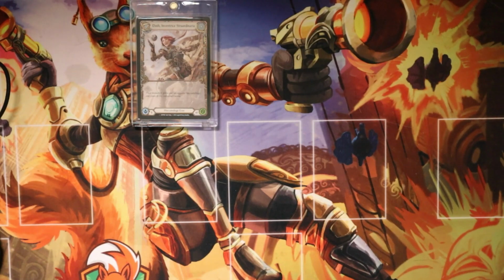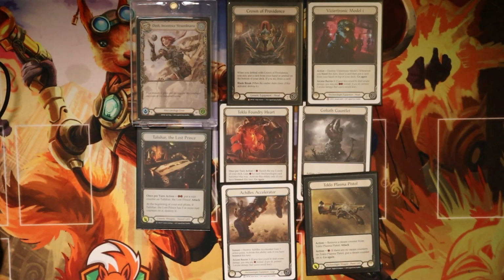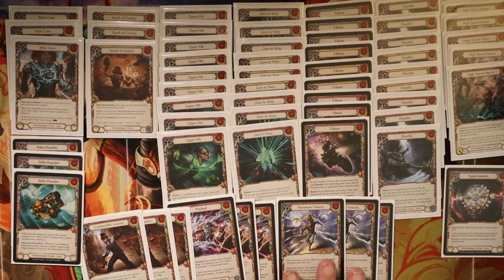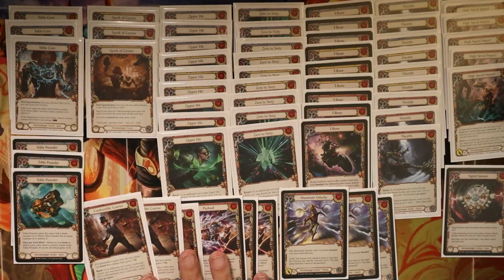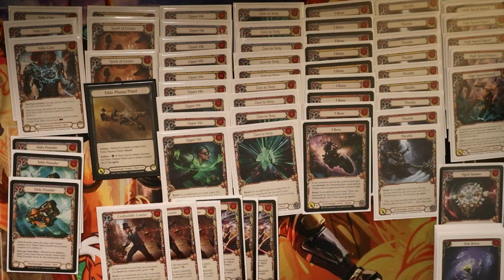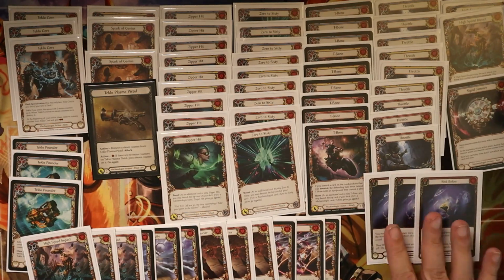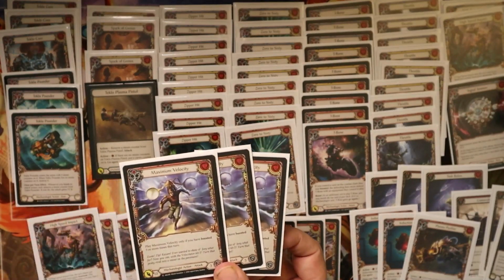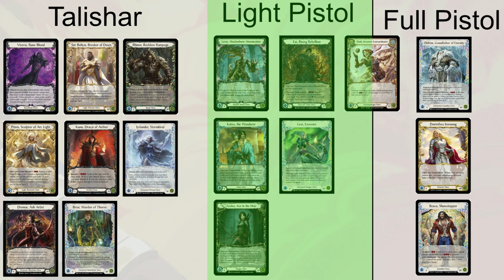Jason Zhang Dash Deck Tech - 1st Place at the Calling in Singapore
I go over the decklist that Jason Zhang played at the Flesh and Blood Calling Singapore just a week before Pro Tour #2 in Lille. I will go over the hyper aggro deck and how and when to switch to the Teklo Plasma Pistol plan.
Also I'm providing some insight on how to change the deck for the "light pistol" plan.

Chapters:
0:00 Intro
0:21 Deck Tech - Equipment
1:16 Talishar Aggressive Plan
3:06 Pistol Plan
4:28 Light Pistol Plan
5:56 Summary of Plans
6:22 Heroes Plans
7:01 Conclusions